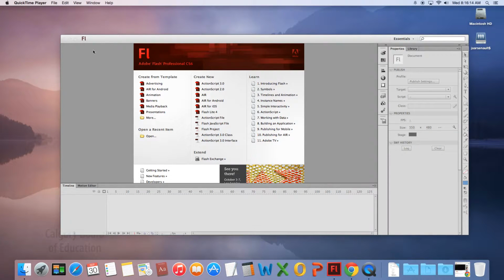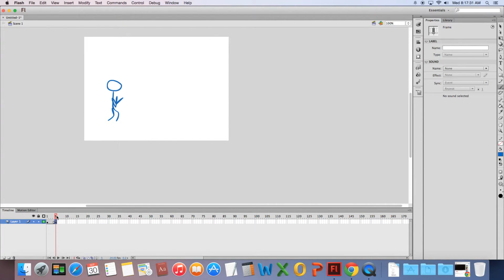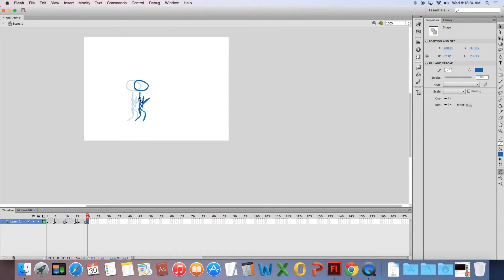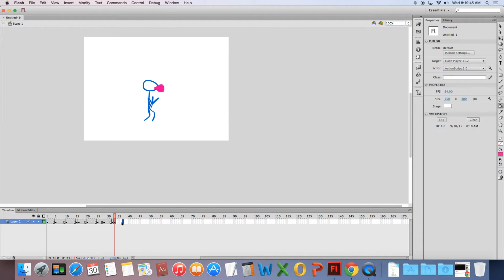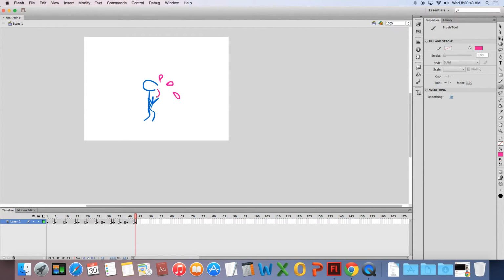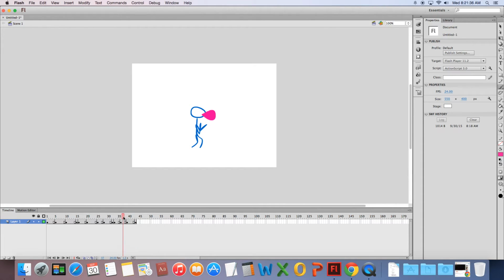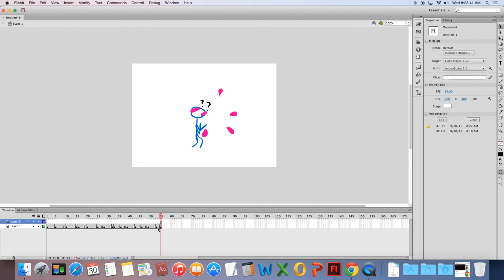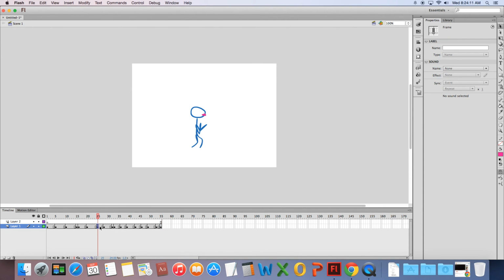Keyframing basics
Learn how to do frame by frame animation at the most basic level.